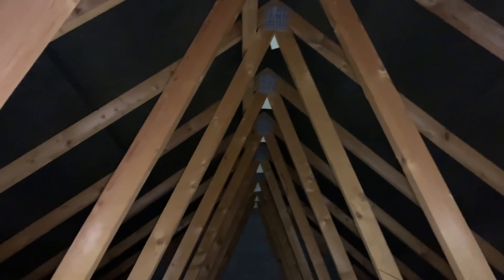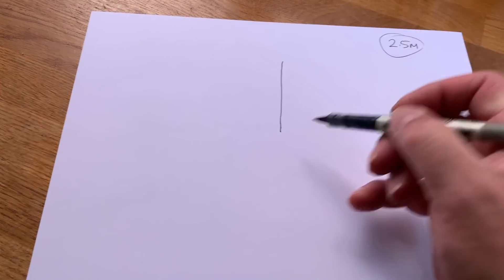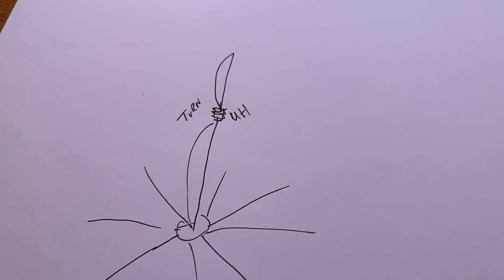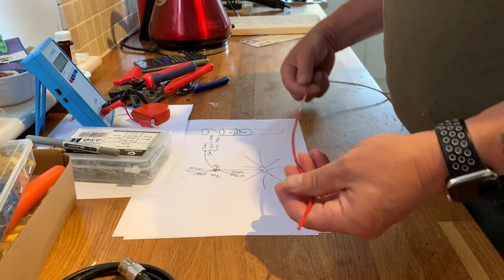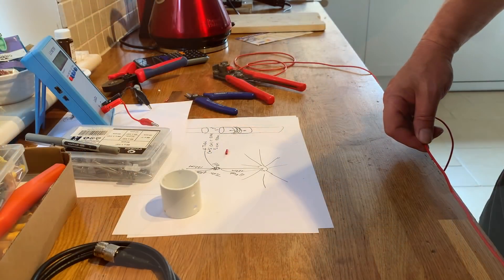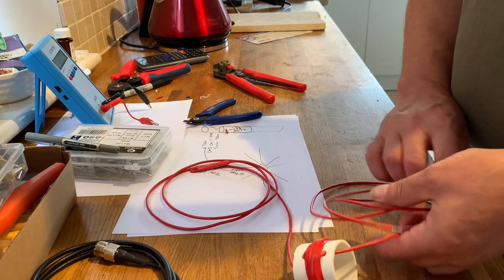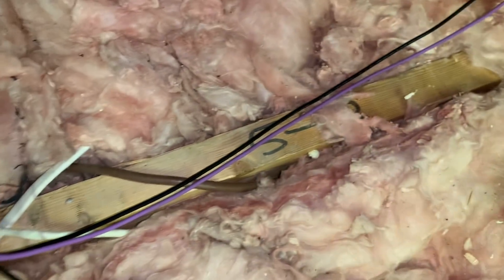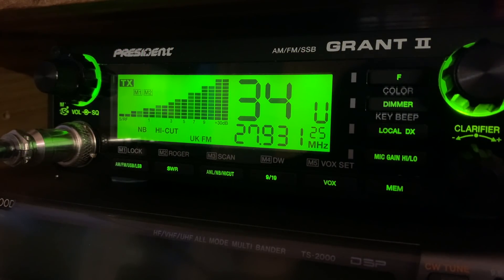CB RADIO: Build a Citizen Band Loft Antenna - Home-brew Wire antenna for 11 Meters.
Citizen Band Loft Antenna, A  Home-brew Wire antenna for 11 Meters. I just had to try this out, can you build a CB antenna in your loft that really works, well the answer is YES.

What you will need:

5 X 102 inches or 2590mm of wire ( household wire will do).
a short bit of pipe ( if your loft is not tall enough for a Full 1/4 wave.
Strip connector and coax with a SO239 or PL259

Have fun...
Many thanks
Mike - M0MSN